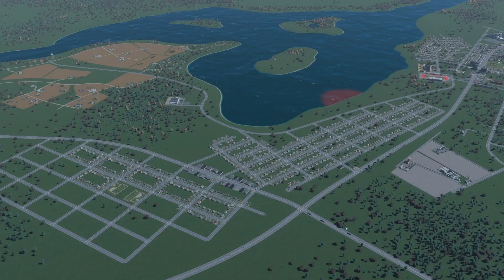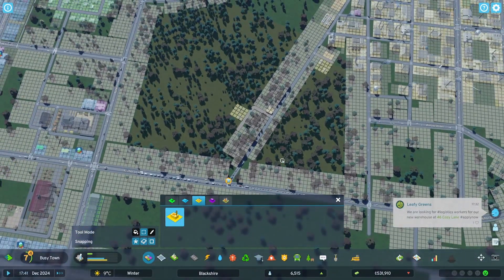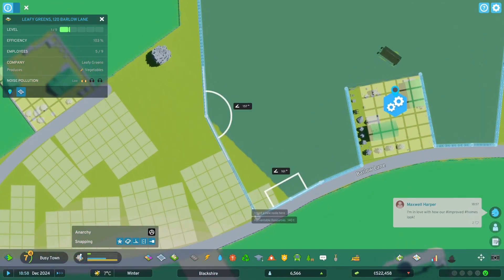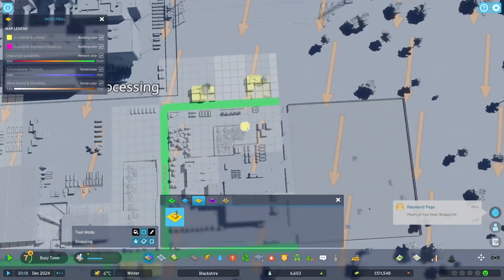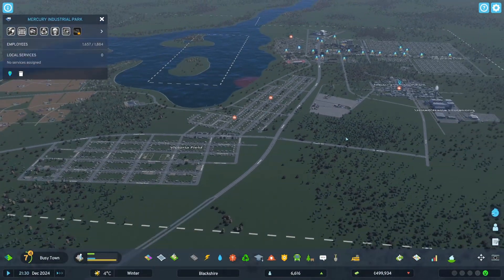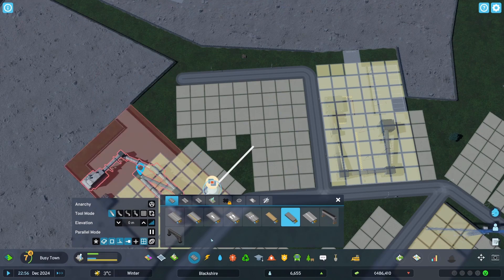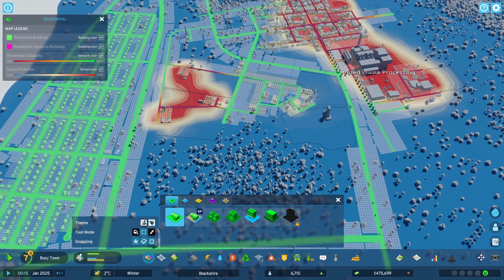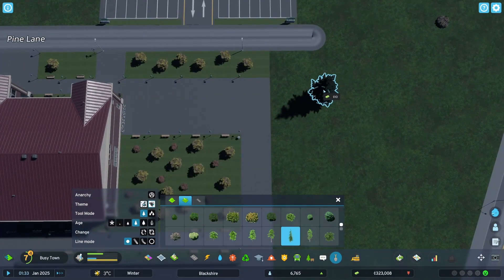In Terms of Money... | Cities: Skylines II | Blackshire Ep. 9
...We are running out of money.
My PC Specs:
Motherboard - NZXT N7 B550
CPU - AMD Ryzen 5 5600X
Graphics Card - Sapphire Pulse RX 7900 XT
RAM - 32GB Corsair Vengeance RGB RS DDR4 3600
Cooler - Corsair H150i
Power Supply - Corsair RM1000e

Monitor 1 - LG 45GR65DC-B UltraWide
Monitor 2 - Acer Nitro XV272U WQHD

Keyboard - Keychron K2v2
NumPad - Epomaker EK21

Mic - Blue Microphone Blackout Spark SL
Audio Interface - Presonus AudioBox USB 96